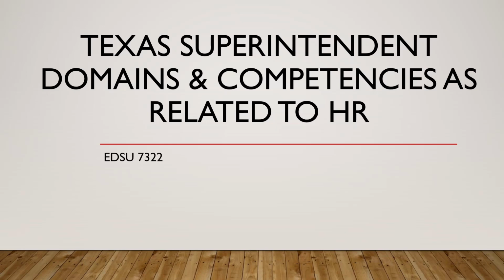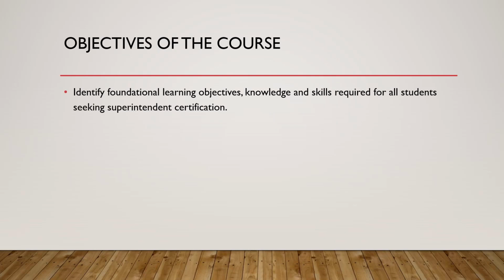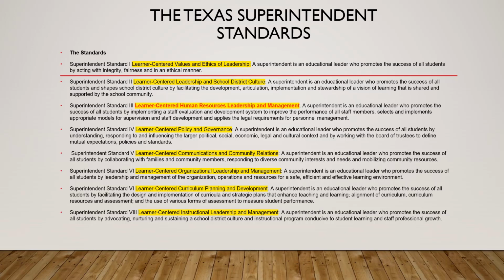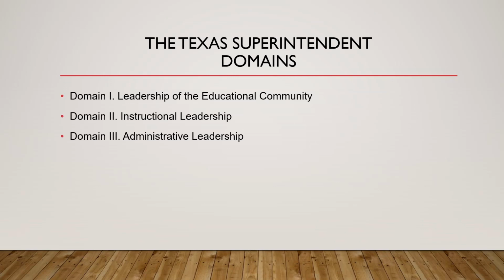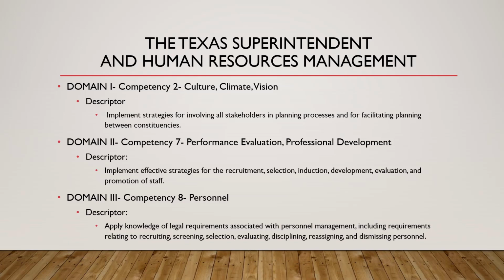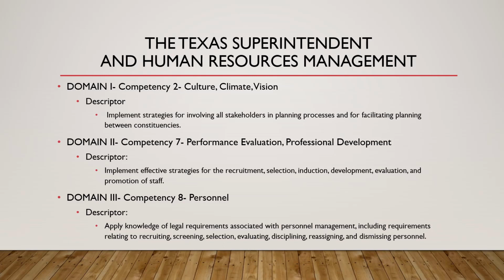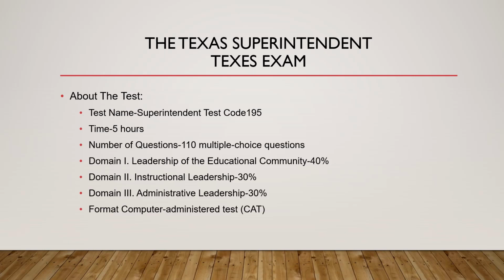Texas Superintendent Domains & Competencies as Related to Human Resources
EDSU 7322